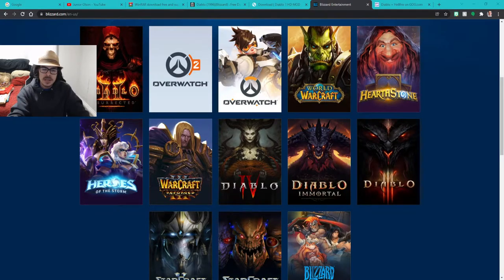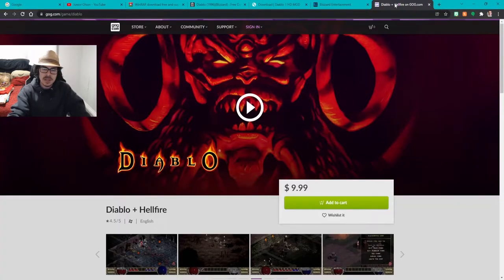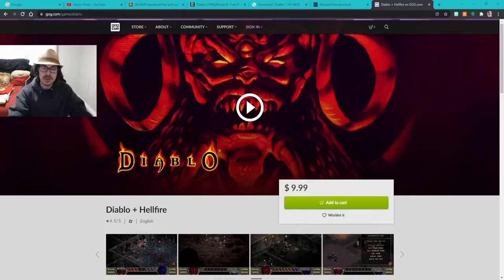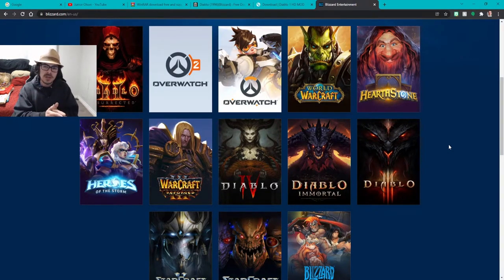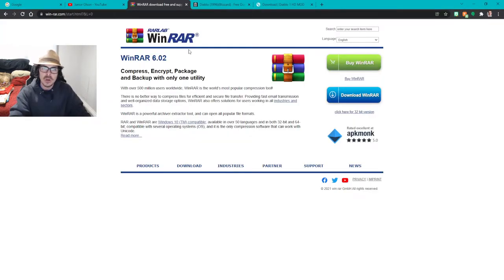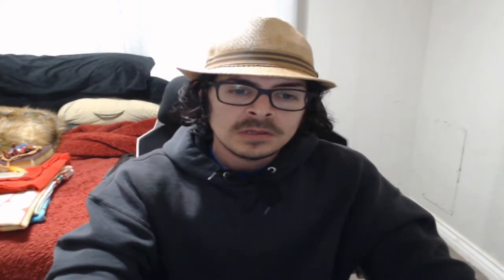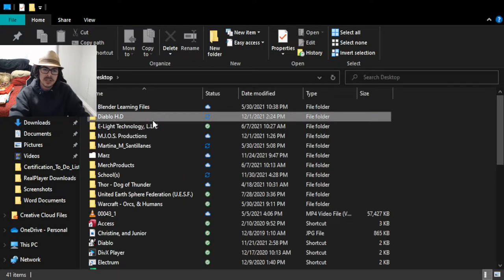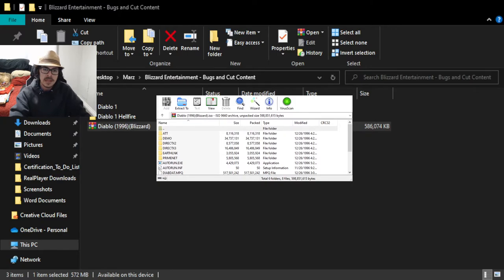Diablo 1 H.D. (For Free)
Want to play, Diablo 1... in High Definition? Use the links below, & start your journey today fighting the dark forces of, Hell!

Original Character Names:
Warrior - Aidan
Sorcerer - Jazreth
Rogue - Moreina

Instruction Steps:
1. Download Win-RAR (Free)

2. Archive.org - Diablo 1 Game (Free)

3. Download Diablo HD (Free)
1. Download, & install Win-RAR

2. Download The Diablo 1 game .iso file

3. Download The Diablo 1 HD Game Mod

4. Create a folder on your Windows PC Desktop called, "Diablo HD"

5. Open Diablo.iso with, Win-RAR

5a. Highlight diabdat.mpq, & extract to Diablo HD Folder that is located on
your Windows PC Desktop; then close Win-RAR

6. Right click on Diablo 1 HD Mod 32mb File, & left click on "extract files..." in the Win-RAR Menu; select the Diablo HD Folder located on your Windows PC Desktop, & click "okay"

7. Double check your Diablo HD Desktop Folder, & make sure the folder has all the files from the Diablo 1 HD Mod, & the "diabdat.mpq" file.

8. Double click the "Belzebub" Icon located inside of your Diablo 1 HD Desktop Folder

9. Adjust game settings for your Windows PC in the "In Game Menu", & not the main menus of the game.

10. Enjoy Diablo 1 HD!

The link above has all the work done for you.
1. Download, & install Win-RAR
2. Download Diablo 1 HD (Junior's Link)
3. Create Diablo HD Folder on your Windows PC Desktop
4. Extract all the files from "Diablo 1 HD" into your Diablo HD Desktop Folder (Right Click Menu)
5. Double click "Belzebub" Icon that is inside of your Diablo 1 HD Desktop Folder to begin playing Diablo 1 HD